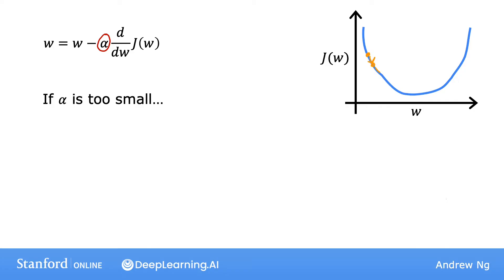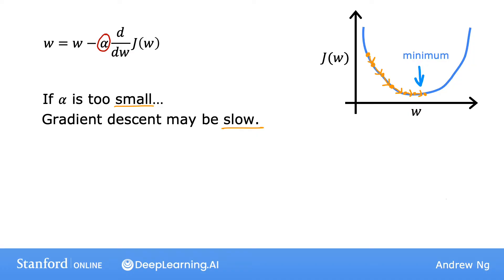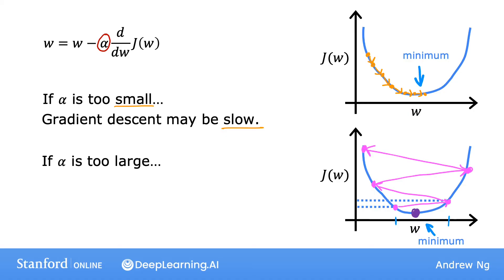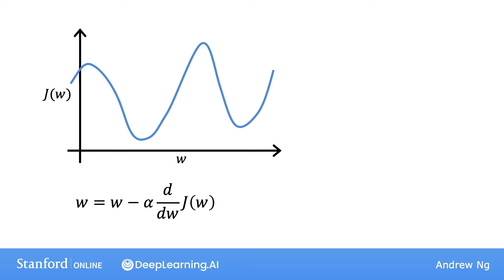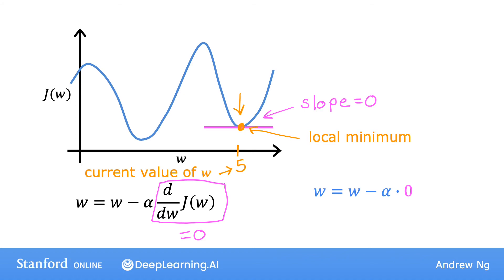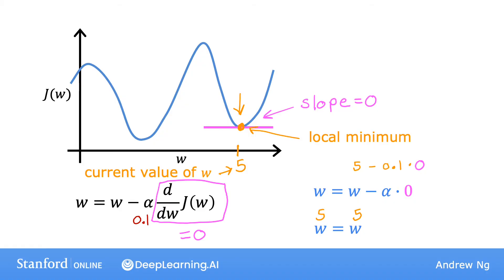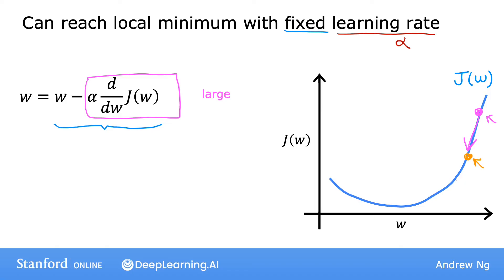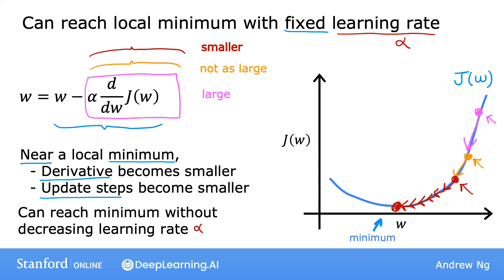#18 Machine Learning Specialization [Course 1, Week 1, Lesson 4]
This video is from Course 1 (Supervised Machine Learning Regression and Classification), Week 1 (Introduction to Machine Learning), Lesson 4 (Train the model with gradient descent), Video 4 (Learning rate).